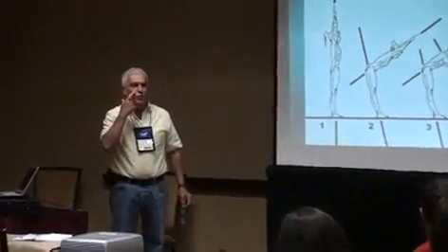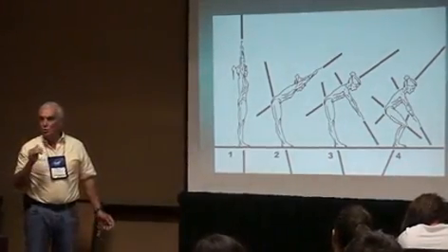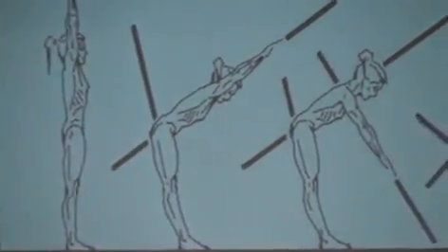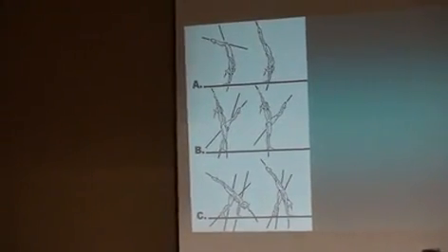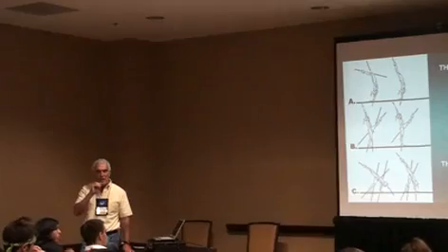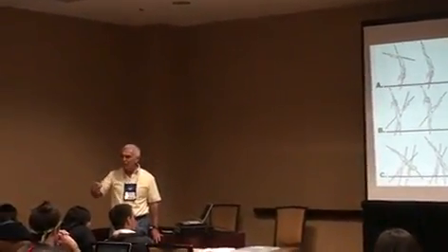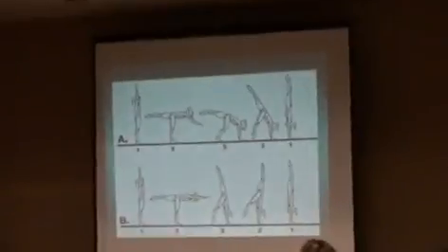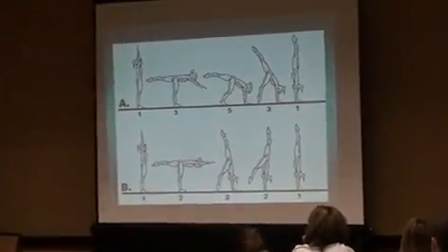Segmentation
Dr. Jerry George lectures on "Segmentation", one of the basic principles for refining gymnastics movement. Read more in his book, "Championship Gymnastics: Biomechanical Techniques for Shaping Winners".